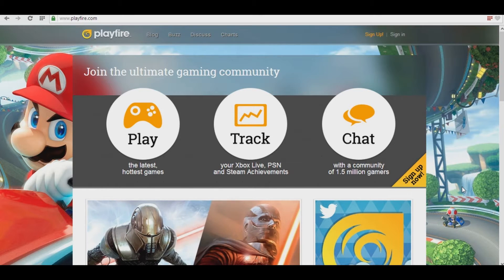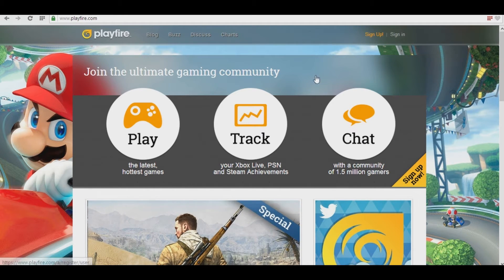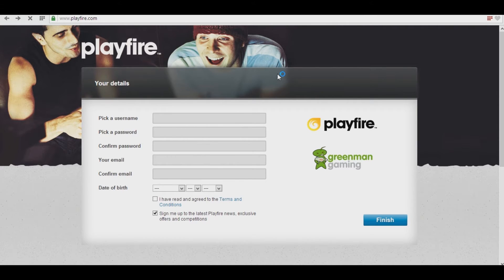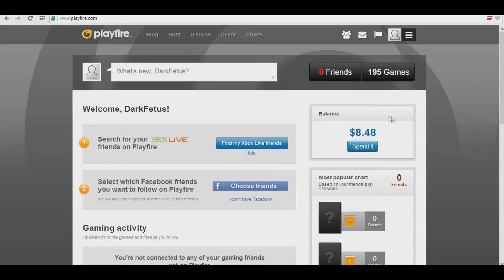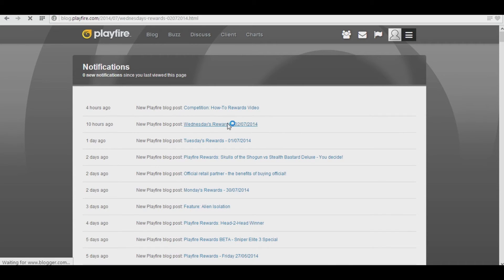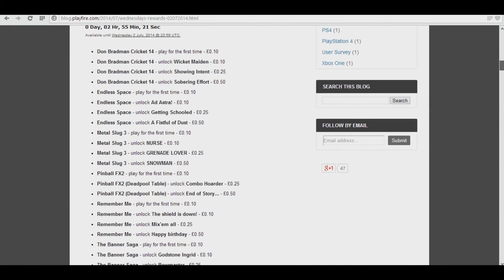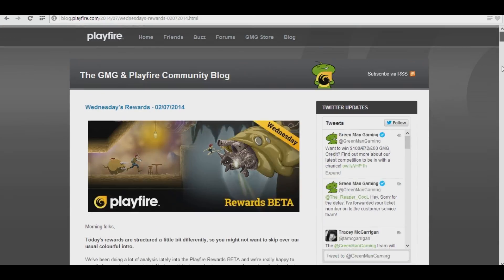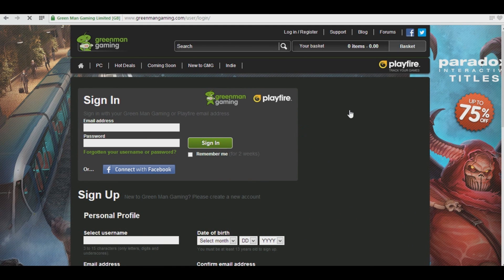Playfire Rewards Tutorial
This video will show you how you can earn GMG credits to purchase games by completing Steam achievements.